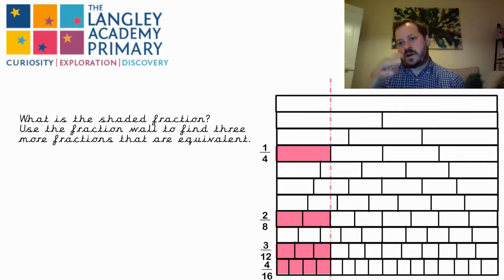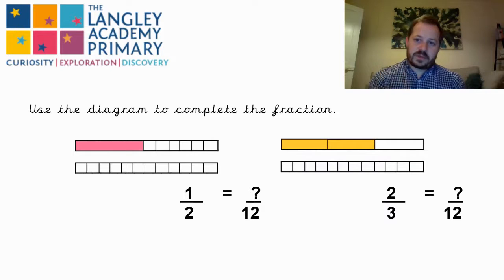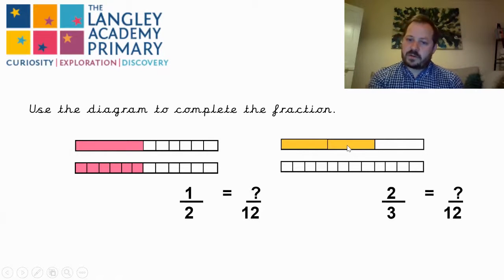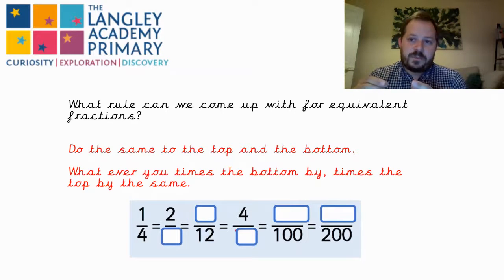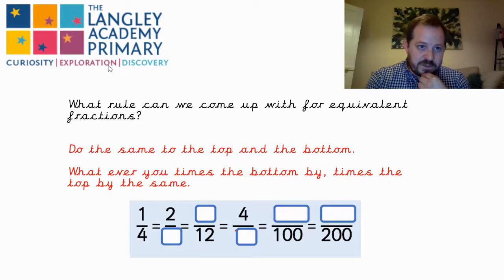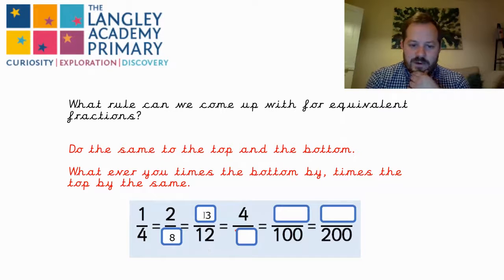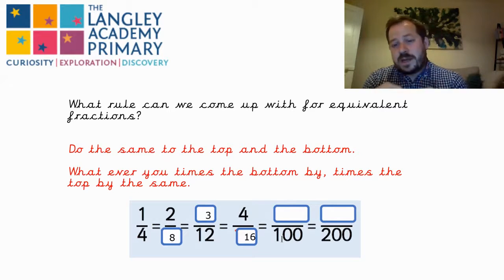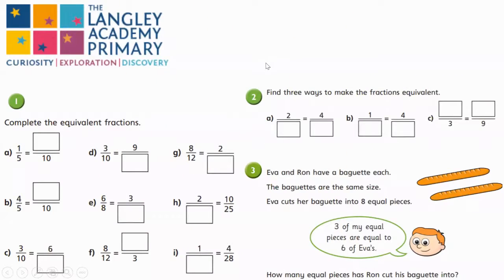Year Four Maths- Week Eleven- Lesson Two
In this lesson, children will be looking at equivalent fractions again and we will look at ways of showing them pictorally.